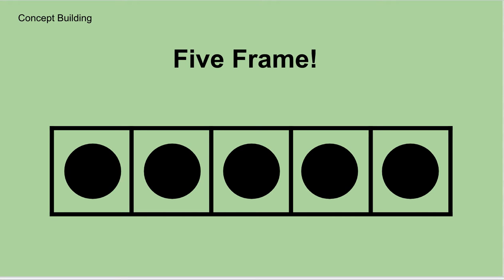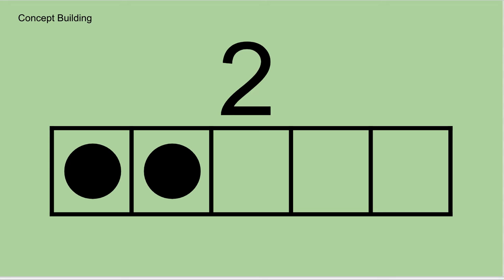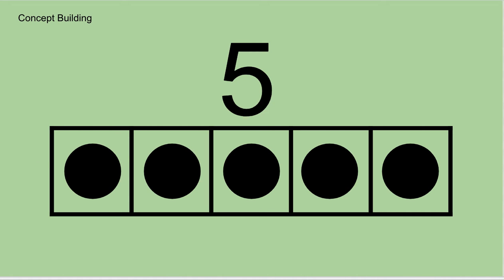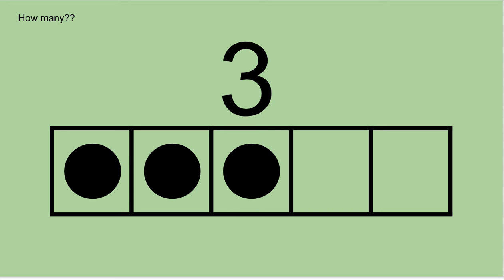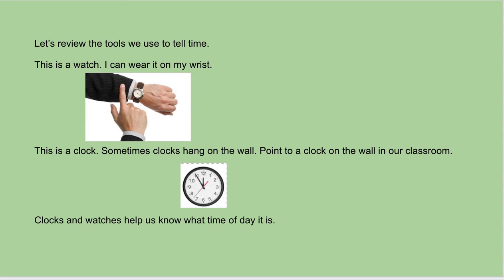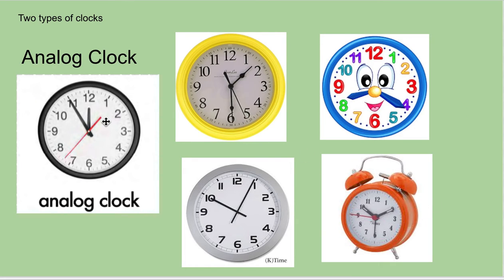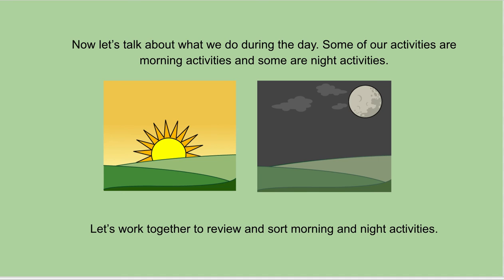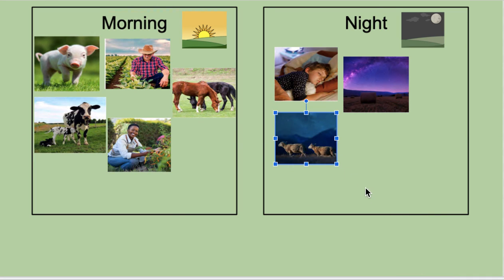Math all Around Us!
Thanks for popping in and checking out my eLearning Math video today!